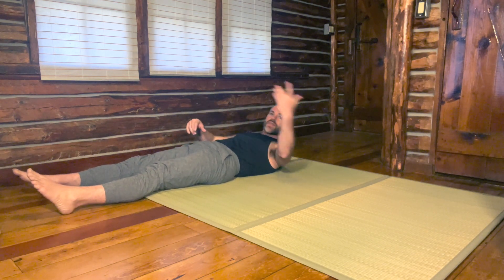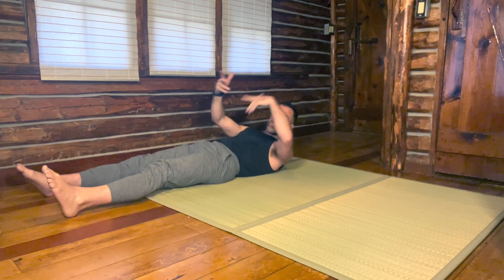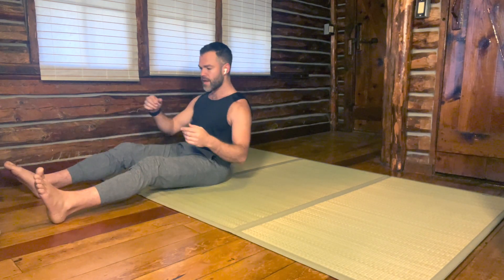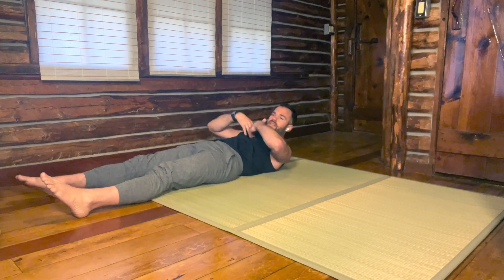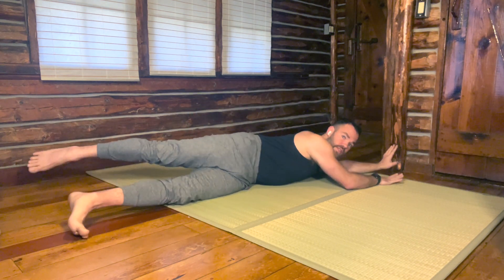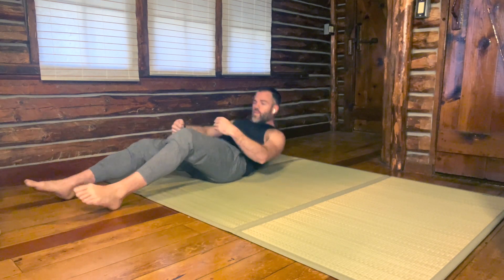Heart-Centered Rolling (explanation) -- themonkeybody™ method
This helps us to understand that the curl of sternum helps us to 1) leave the leg behind until it must float up and over, ball of foot and ball of foot AND 2) drop the heel to floor as quickly and easily as possible as we return to supine.